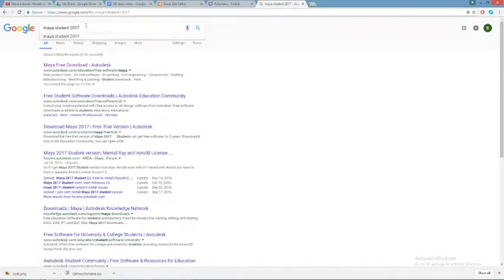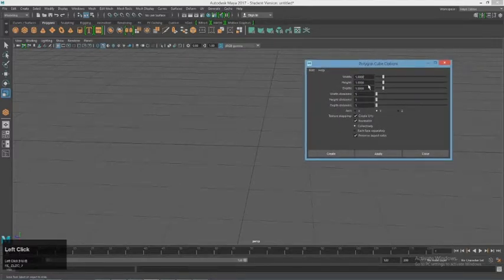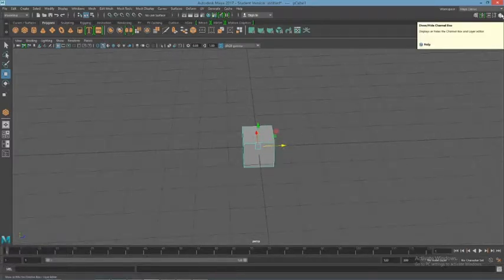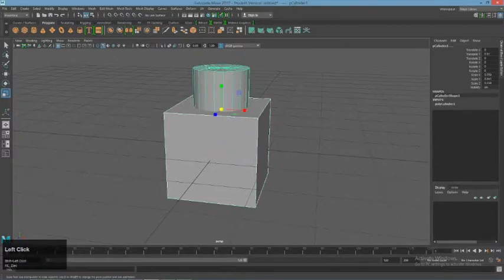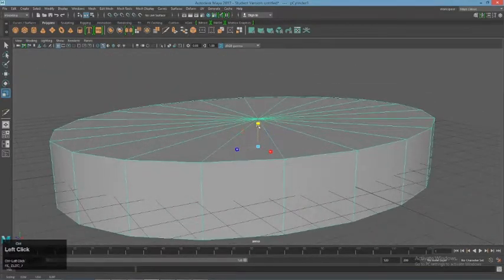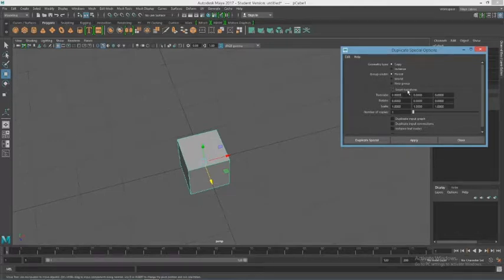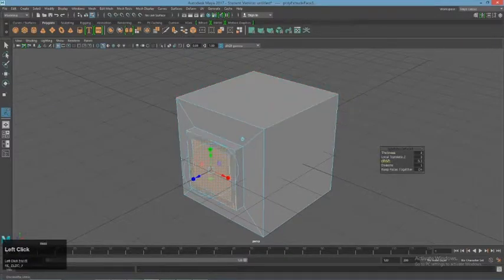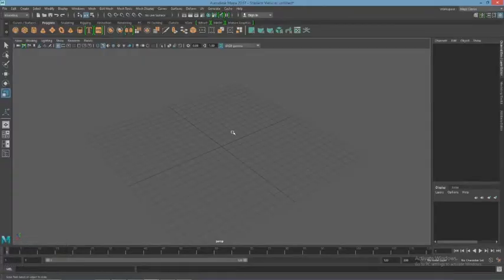LEARN MAYA 2017- 24 Quick Tutorials With TimeStamps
24 Quick Tutorials With TimeStamps Included.
TimeStamps Are At The Beginning Of The Video And Are In The Description Below ⬇

00:15 - INSTALL MAYA 2017 STUDENT VERSION
02:19 - OBJECT VS COLLDING OBJECTS
05:20 - CREATE AN OBJECT
07:45 - OBJECT OPTION BOXES
11:29 - VIEWPORTS
13:53 - TOOL SETTINGS
16:11 - CHANNEL BOX
18:41 - IMAGE PLANES
21:43 - BEVEL TOOL
24:33 - BOOLEANS
27:33 - INSERT EDGE LOOP TOOL
30:03 - EXTRUDE TOOL
32:30 - CTRL MODIFIER ON SCALE
34:38 - COMBINE AND SEPARATE OBJECTS
35:45 - EXTRUDE WITH CURVES
40:25 - DELETING FACES, EDGES, & OBJECTS
41:56 - DUPLICATE OBJECTS/ DUPLICATE SPEIAL
46:40 - MESH SMOOTH
48:56 - REVERSE NORMALS & BACKFACE CULLING
51:27 - EXTRUDE WITH OFFSET & THICKNESS
55:33 - OUTLINER SHOW/ HIDE OBJECTS
55:27 - SUBDIVISION PREVIEW
58:30 - ATTRIBUTE EDITOR
1:00:10 - SET UP YOUR MENUS